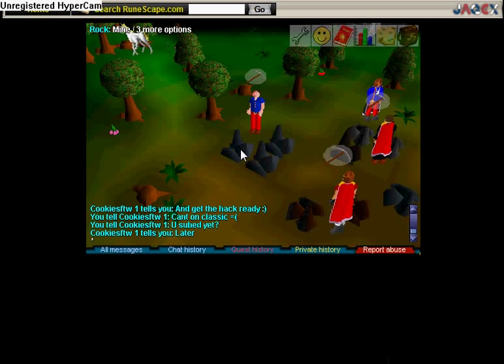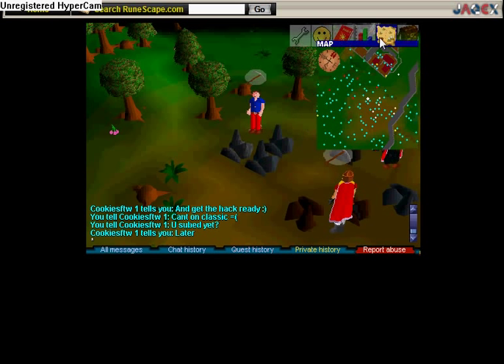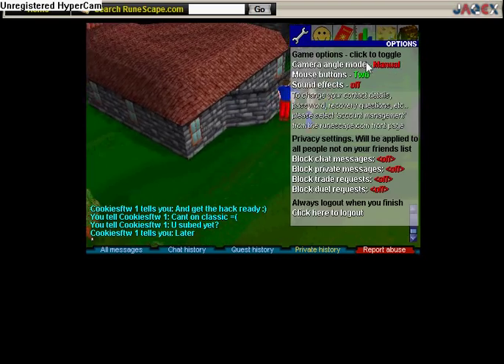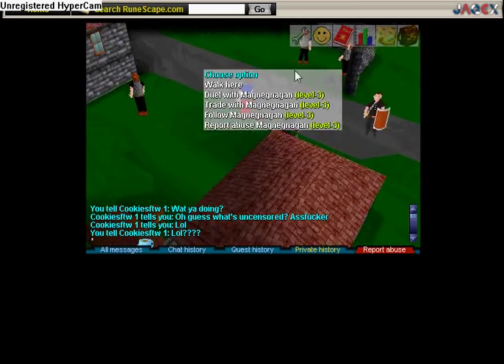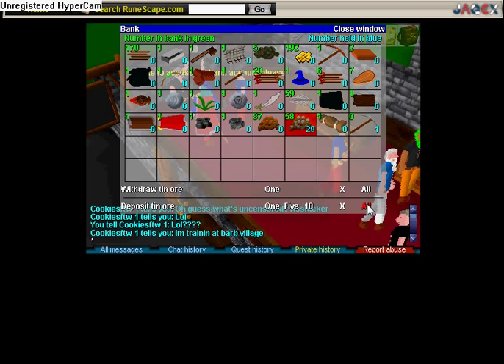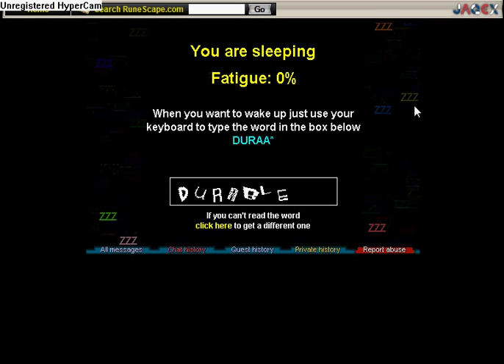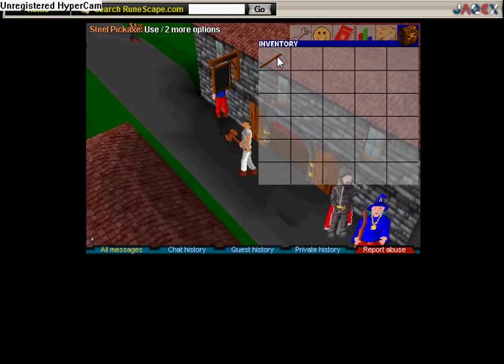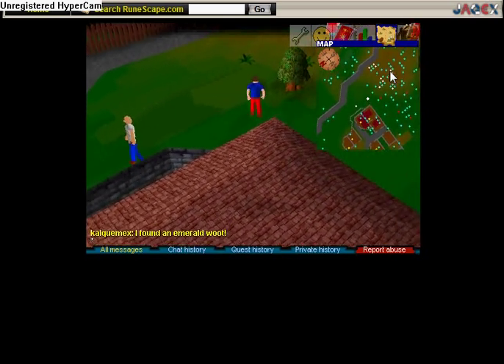Money making guide for Runescape Classic with Commentary!